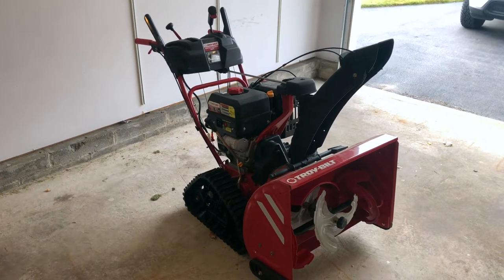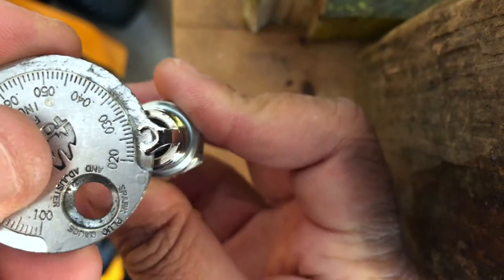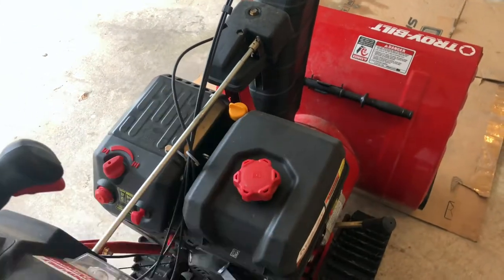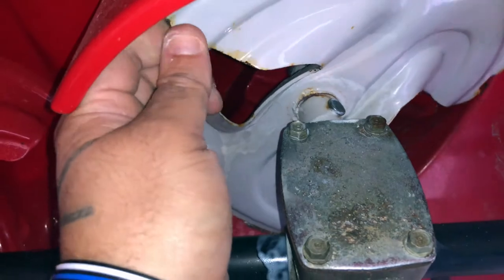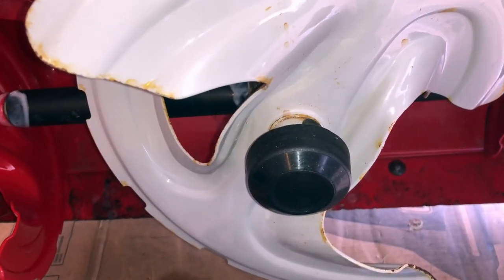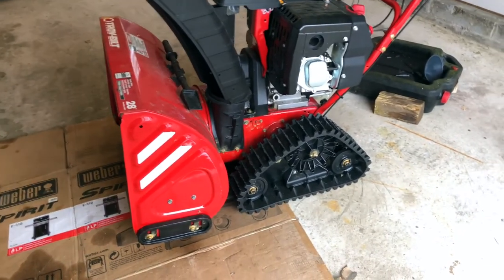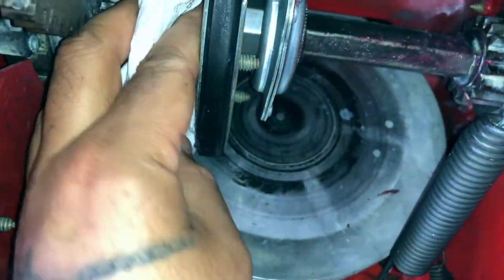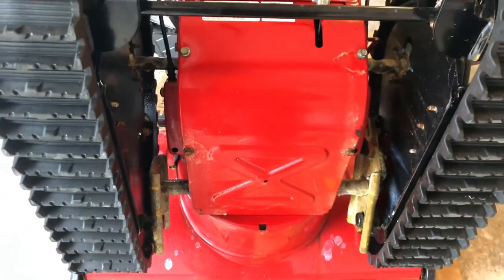How To Tune Up Your Troy-Bilt Vortex Tracker 2890 Snowblower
In this video I use my Troy-Bilt 2890 Vortex Tracker unit as a example. I go step by step the process I take to being prepared for the storm. In this video I show you how to: change the spark plug, change the oil, lube the entire unit, and change a shear pin. I go over the products I use and the tools you will need.